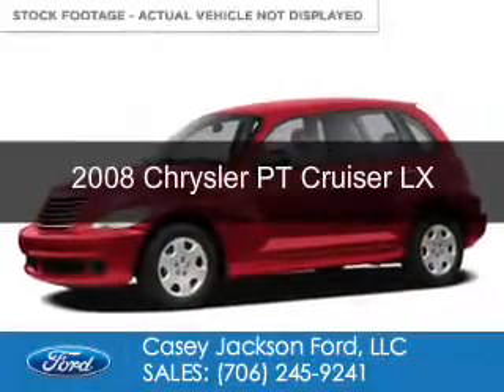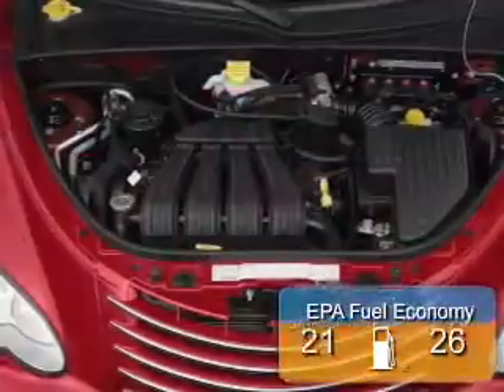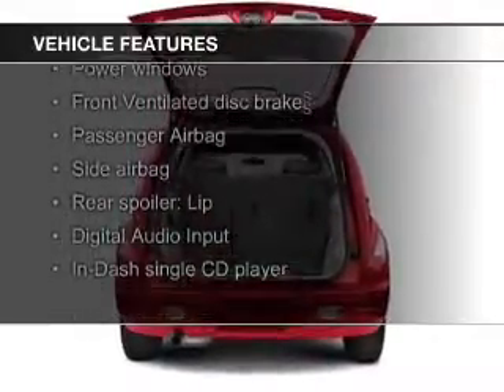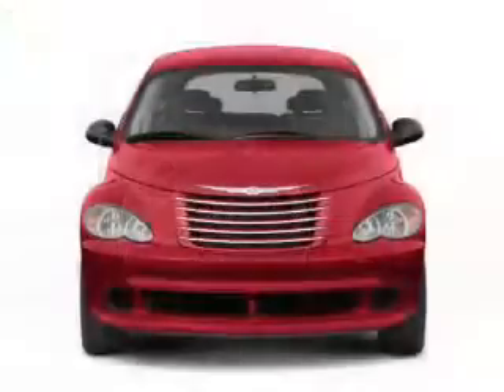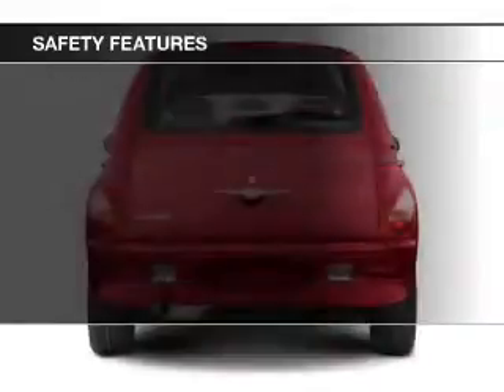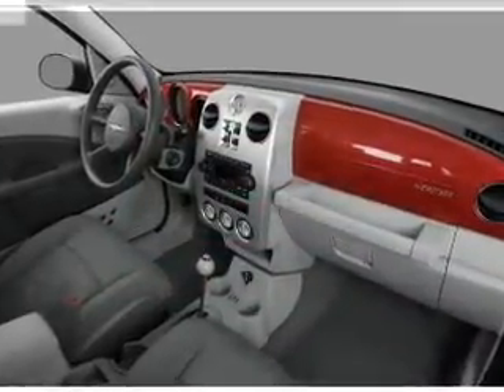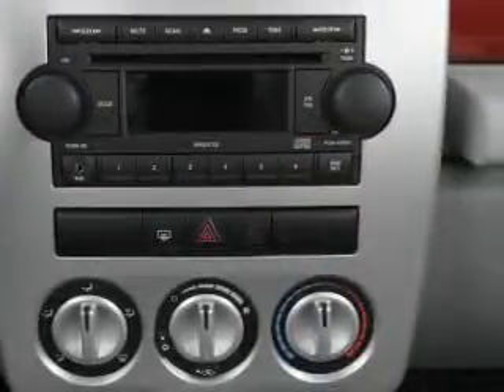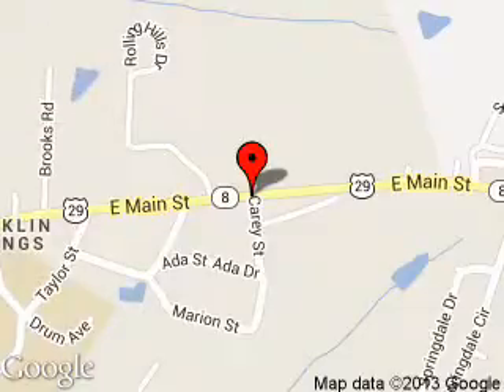2008 Chrysler PT Cruiser - ROYSTON GA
Phone:
Year: 2008
Make: Chrysler
Model: PT Cruiser
Trim: LX
Engine: 2.4 liter inline 4 cylinder 16 valve
Transmission:
Color: Gray
Mileage: 128615
Address:
1435 E MAIN ST